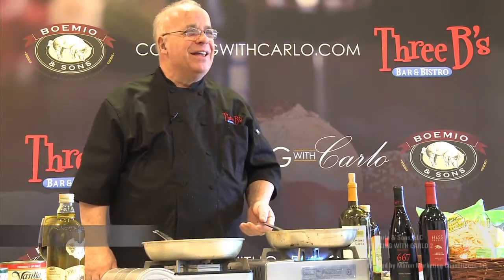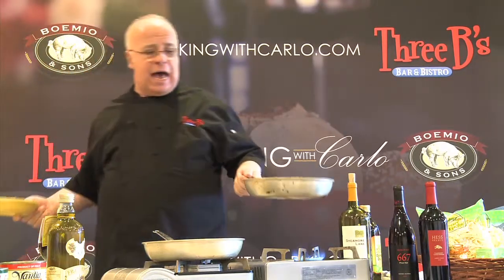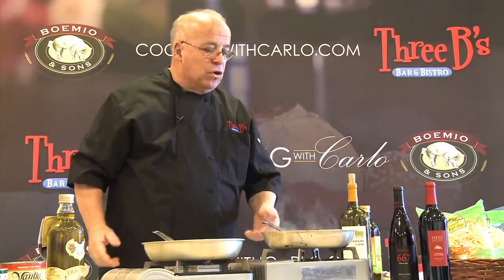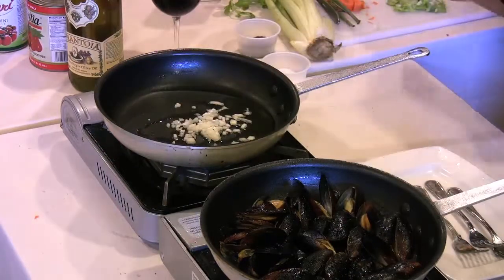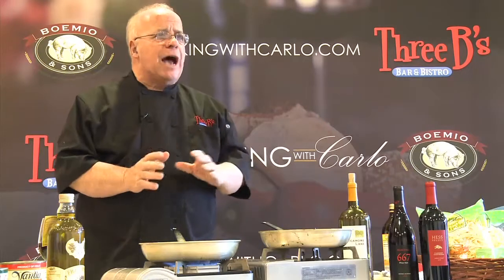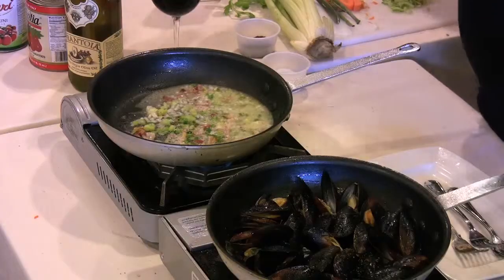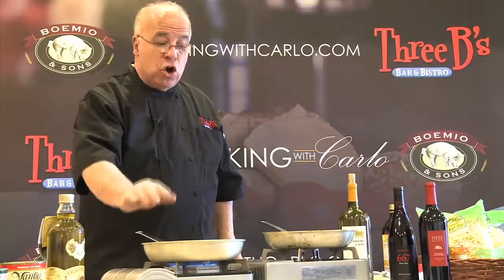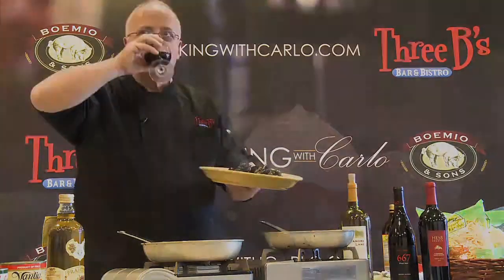Cooking With Carlo 2 - Mussels Appetizer